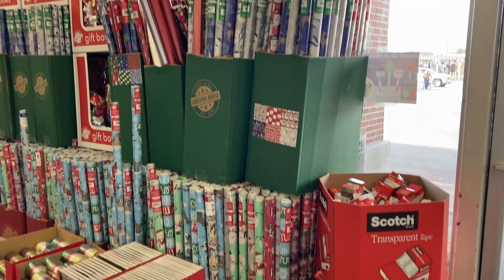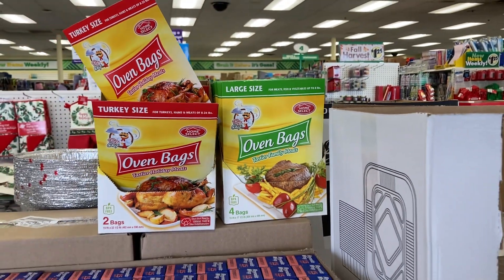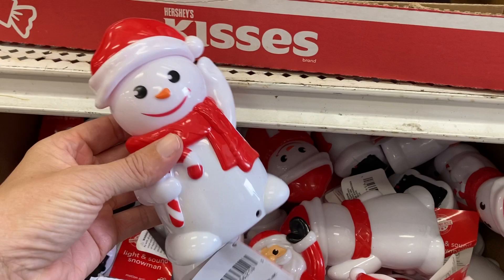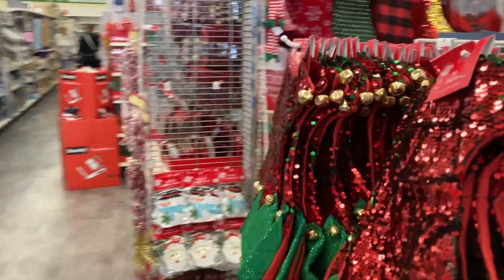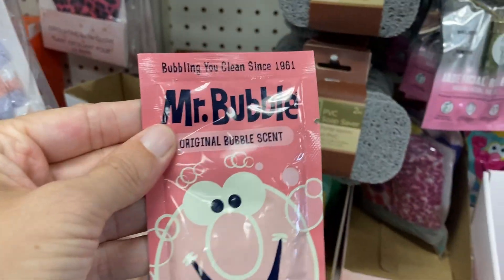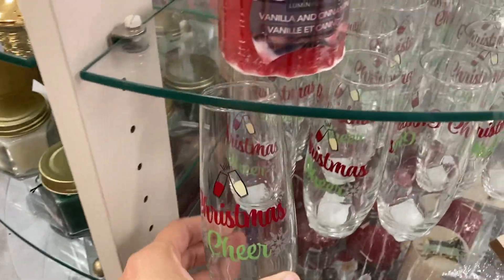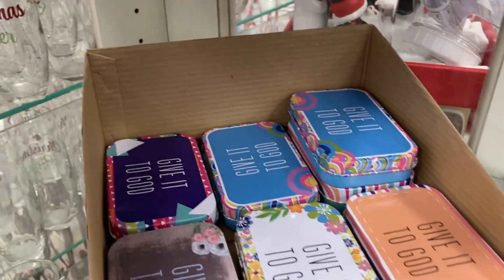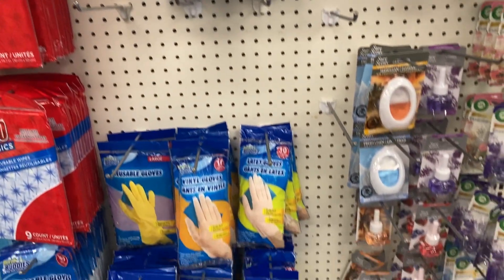DOLLAR TREE - Great Holiday Finds & Deals!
everything I got on AMAZON